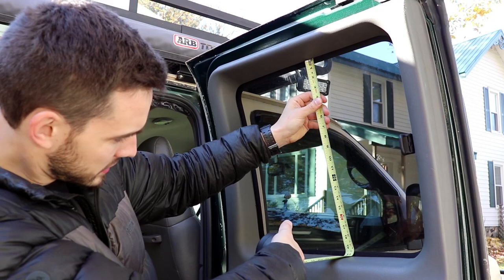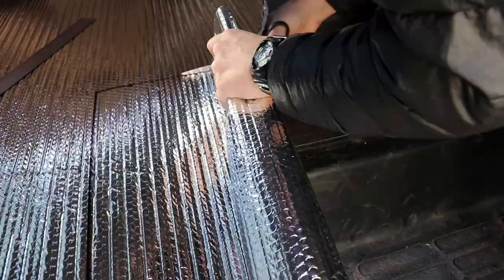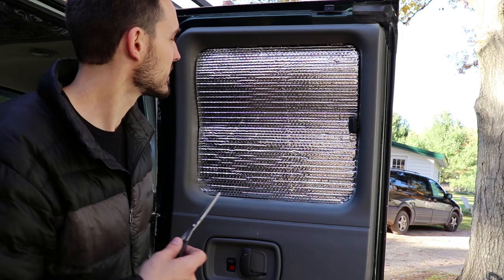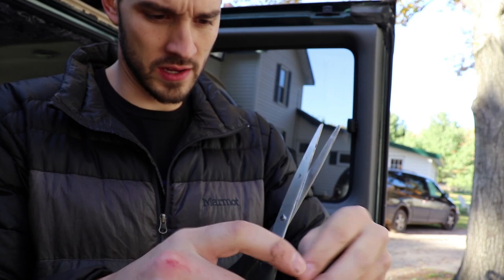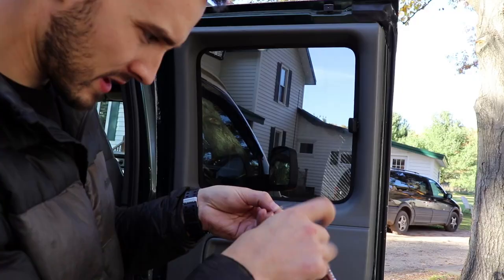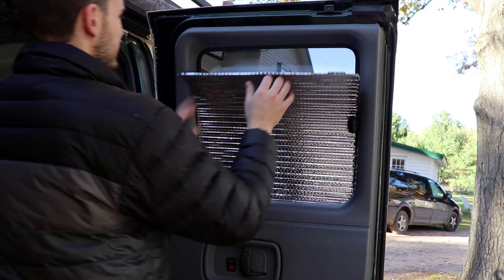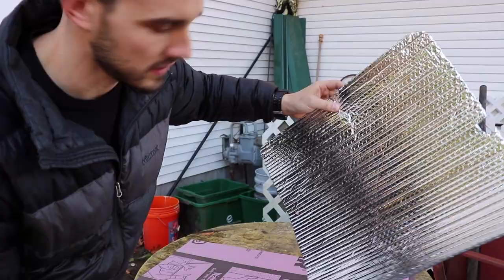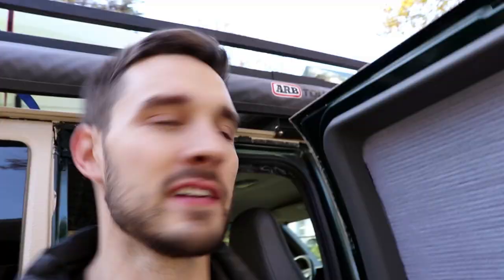How to make cheap easy window shades for vans/cars DIY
Spray glue

Reflectix + Velcro = window shades